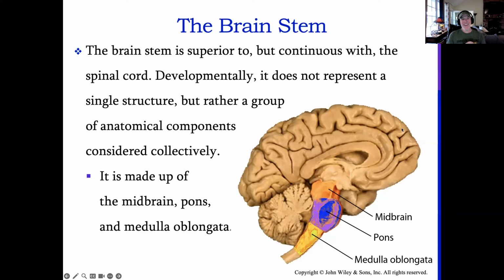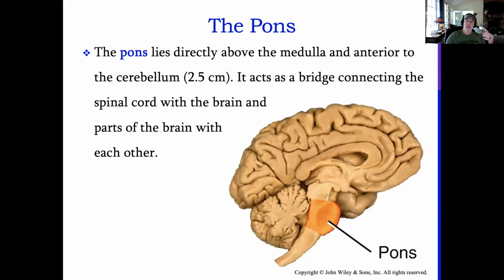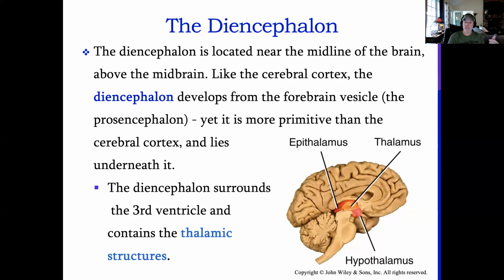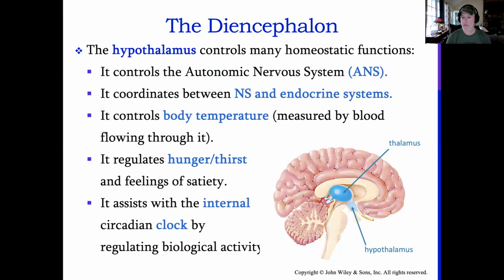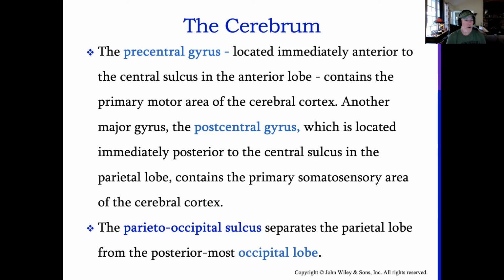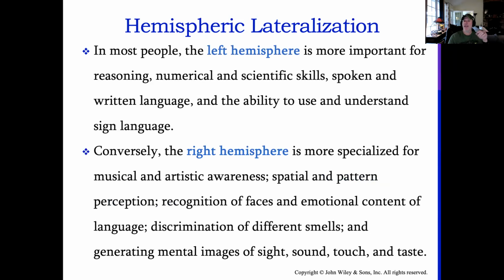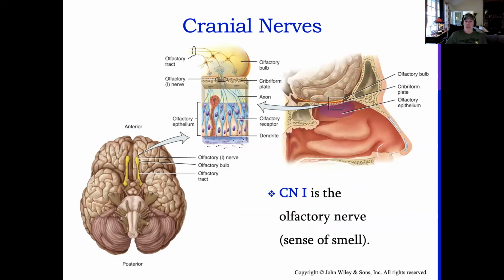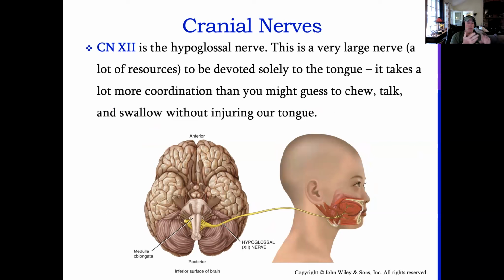BIOL 251/203 11/9/23